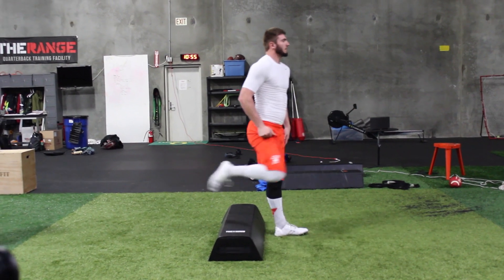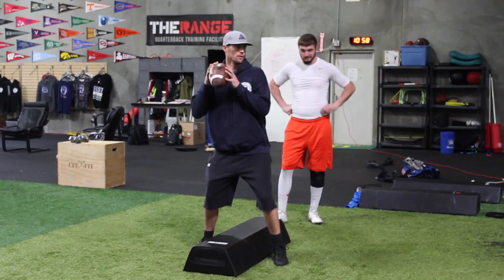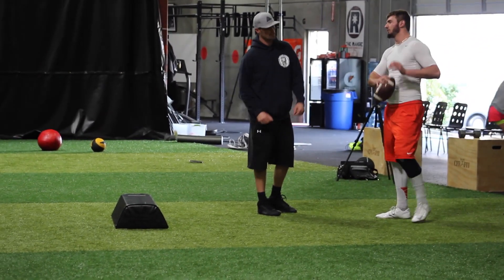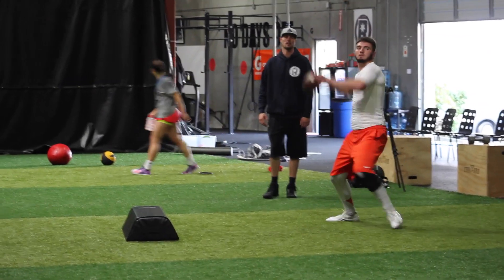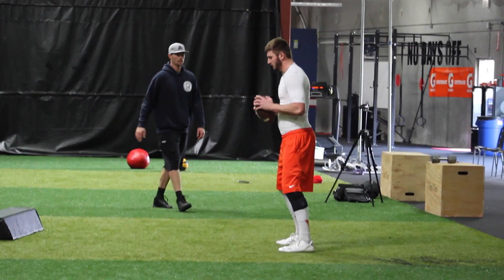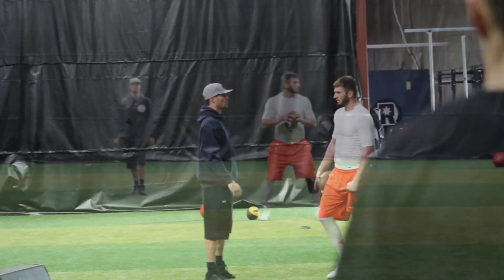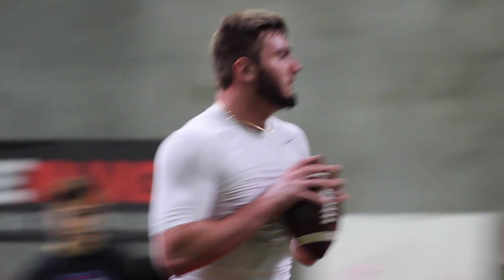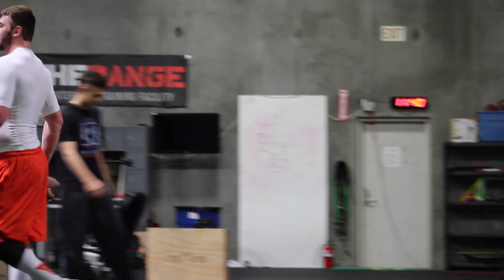Quarterback Throwing Mechanics Training session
Range Quarterback Training - Northern California Training facility. Coach Will Hewlett